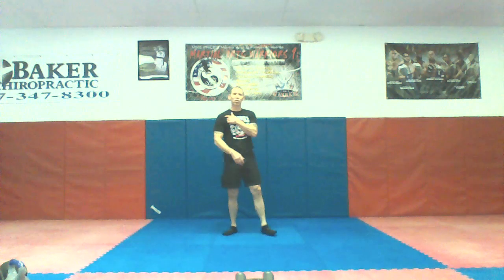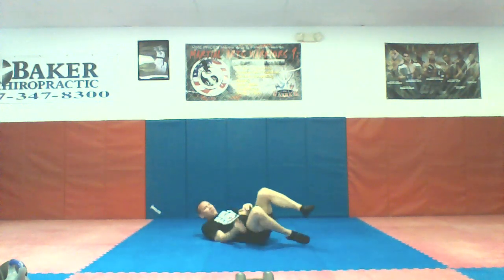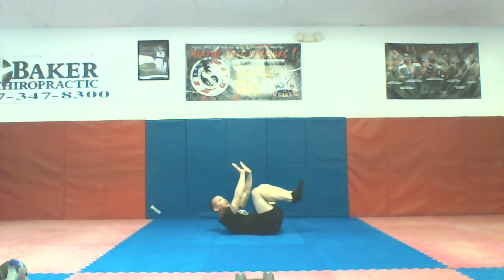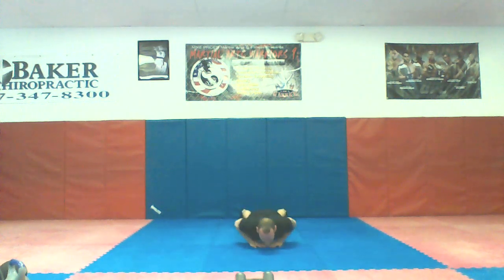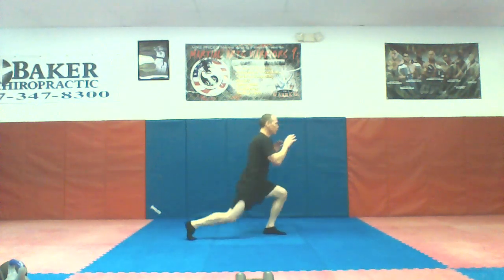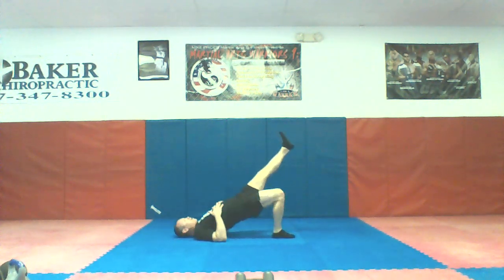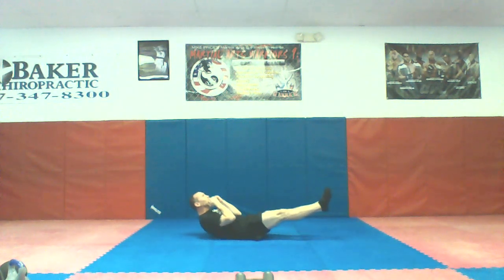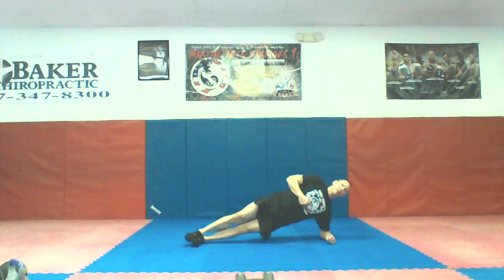High Intensity Interval Training 20/10s Workout no equip #2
High Intensity Interval Training 20/10s Workout no equipment needed. This is the 2nnd so check out the 1st one also. 20 seconds of hard and fast then 10 seconds of rest, for 2 minutes each exercise. Don't forget the active stretch video before you start this workout AND take time to do the cool down stretch video after the workout. Have fun!